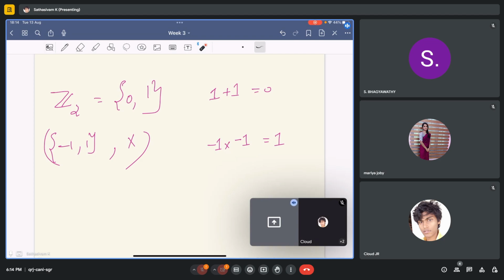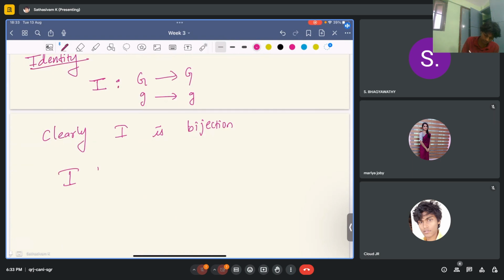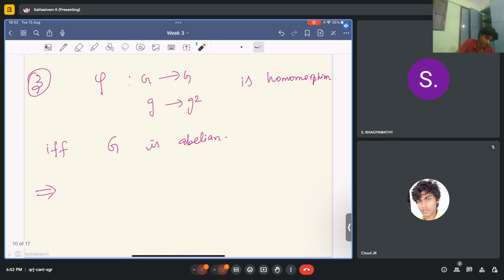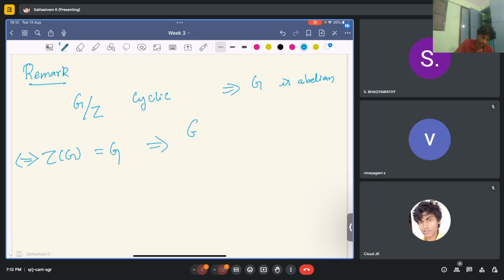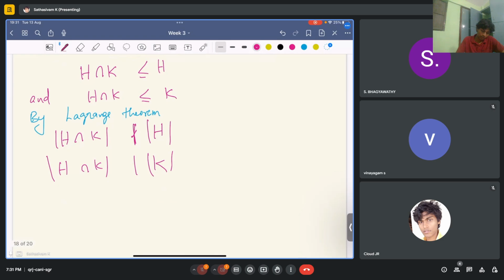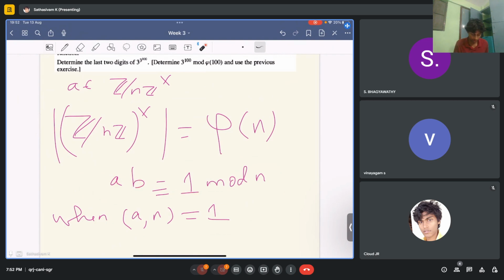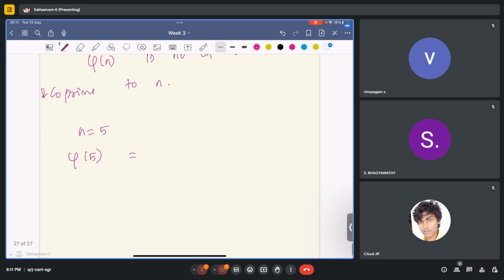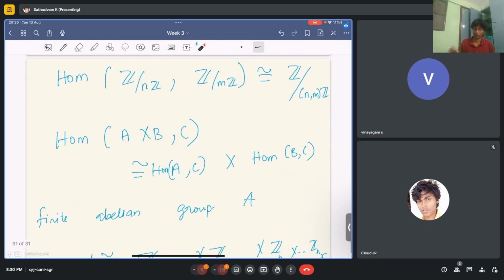Tutorial Session (Week 3) || Introduction to abstract group theory || NPTEL course || Sathasivam K